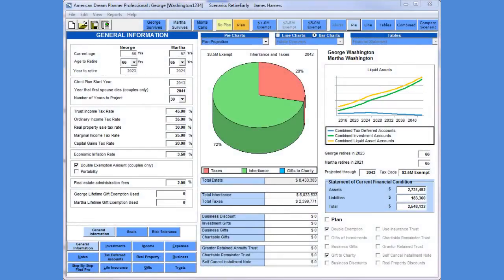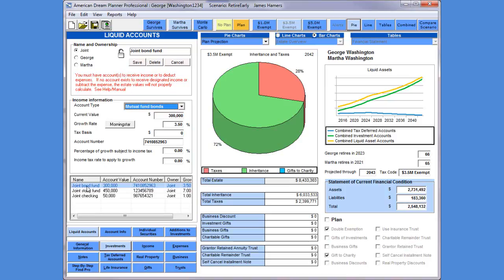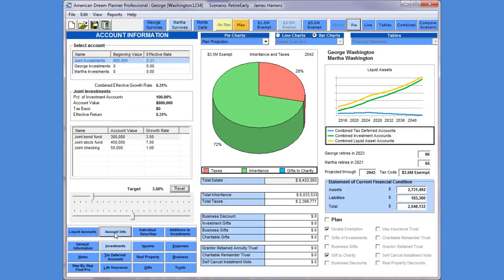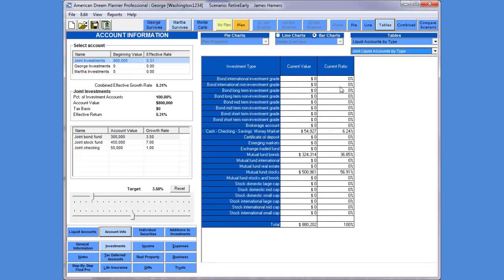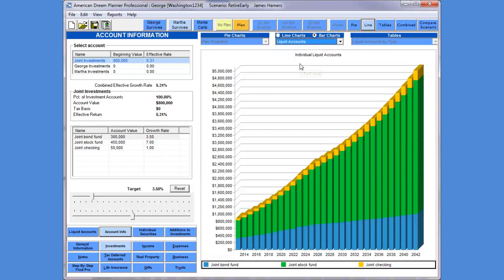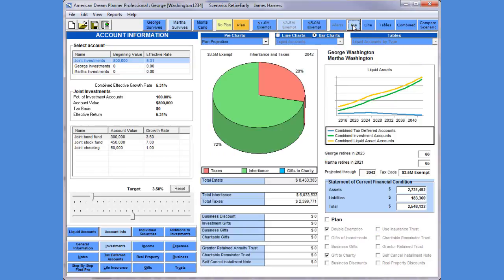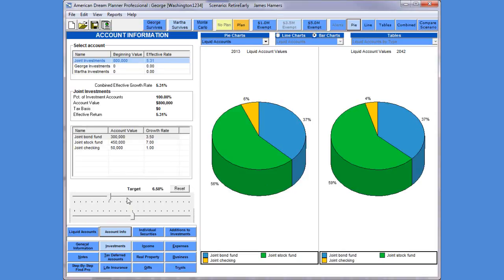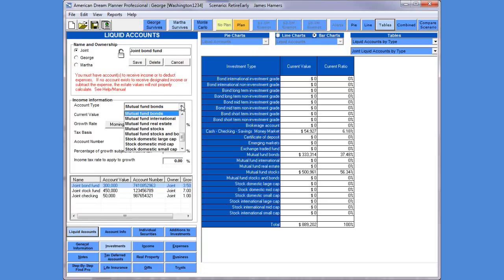Liquid accounts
Training video